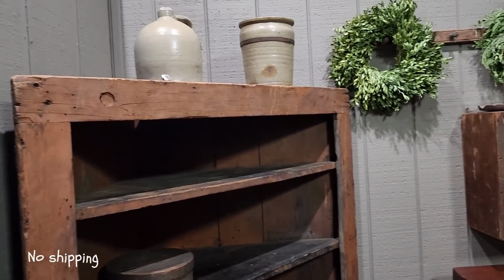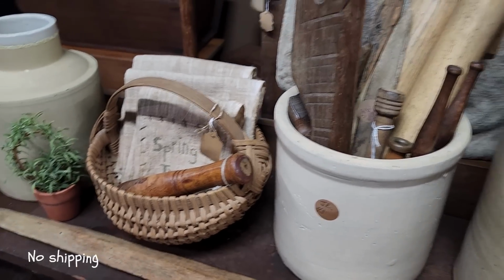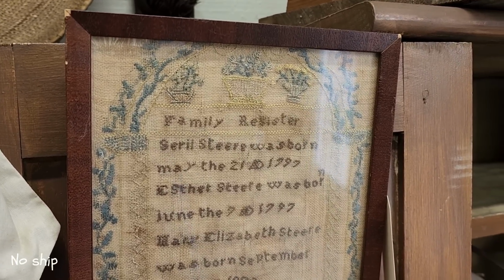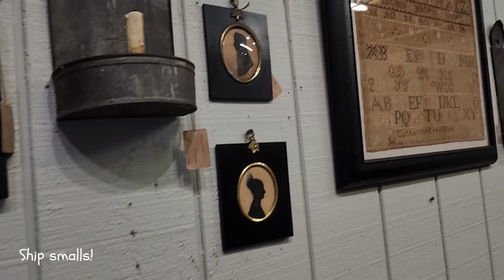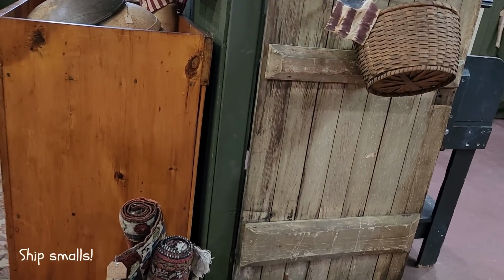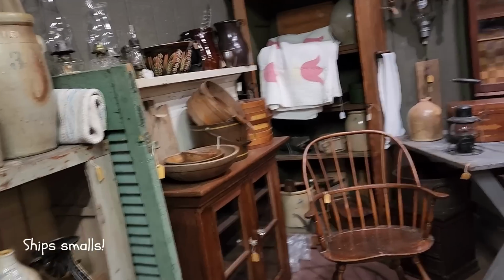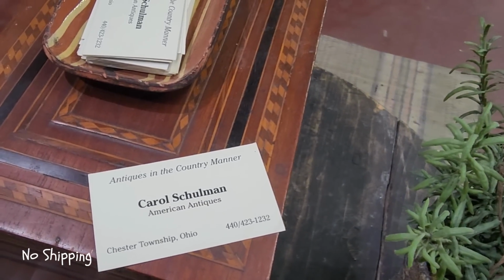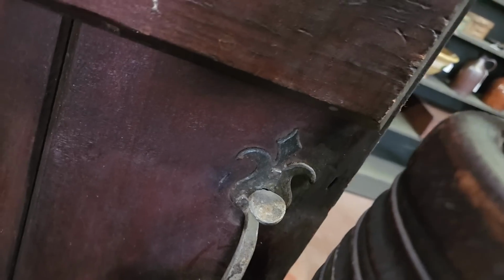Seville Antiques like the Springfield Extravaganza of Primitives and Early American Antiques & Decor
Hello prim friends! My name is Gabriella Moir and welcome to our channel The Cape on the Corner at Tweedthistle Farms, where we love to explore antique shops and homes that are filled with history in early American antiques and primitives that also go well in farmhouse decor and decorating. We are sharing the building process too as we build our forever home, a Cape Cod style home on our 5+ acres in Ohio where we also have a specialty cut flower farm. Follow along as we share daily life of starting seeds and planting seedlings for the cutting garden, establish new landscaping near our home to try to give it that early look and feel. In the growing season we'll be starting a kitchen herb garden and so much more. Keep watching!

Also on our FACEBOOK pages:

Tweedthistle Farms

You can also reach me by snail mail at:
Tweedthistle Primitives

Our shop, Tweedthistle Primitives, is located at 14 Milton Street, Seville, Ohio 44273, inside Seville Antiques. Open every day except Tuesday 10am - 5pm.

Tweedthistle Farms